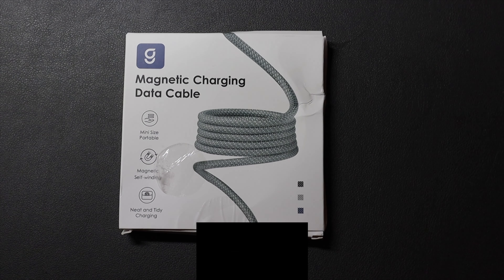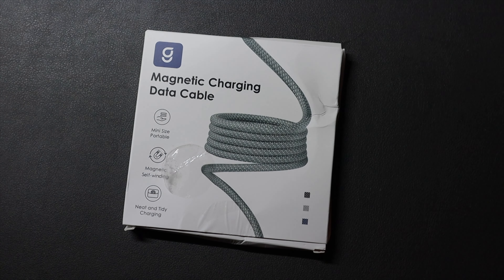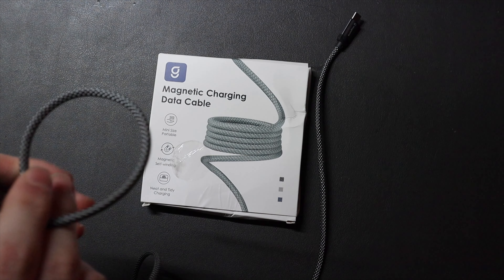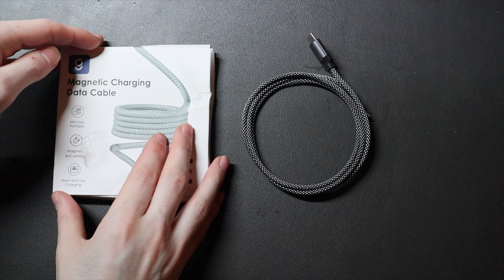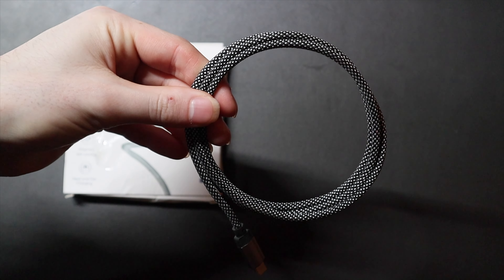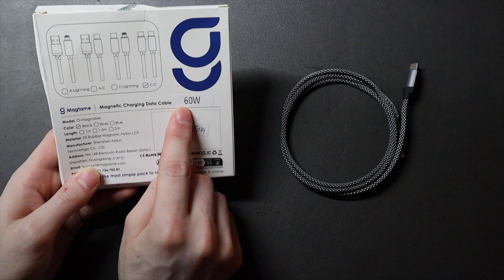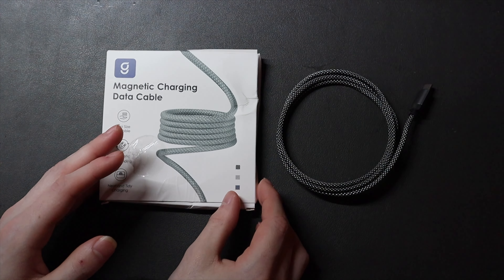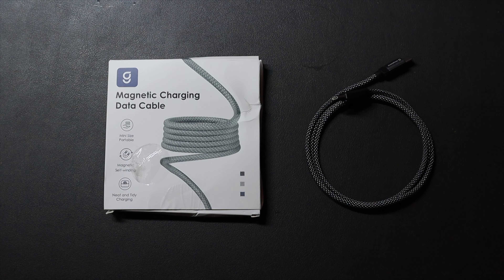This USB C Cable Is Magnetic! Magtame USB C to C Cable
Socials:
X/Instagram @TechoutonYT